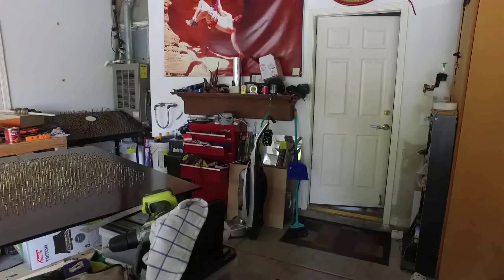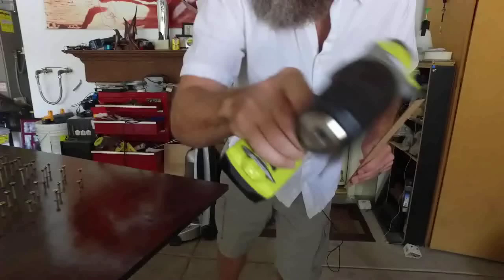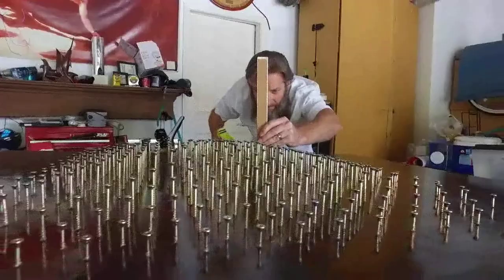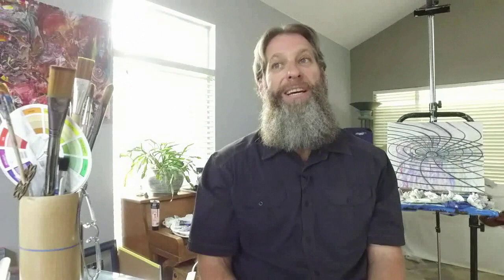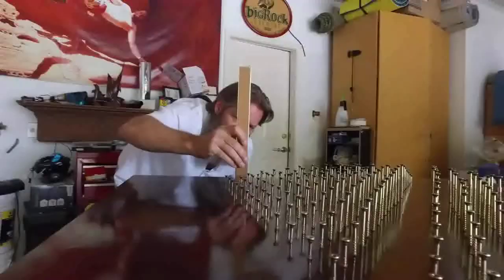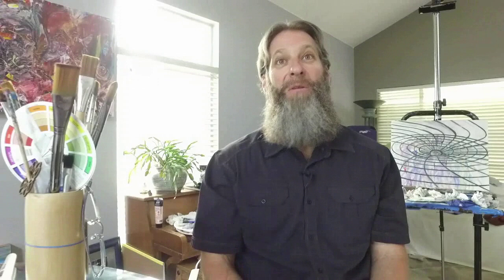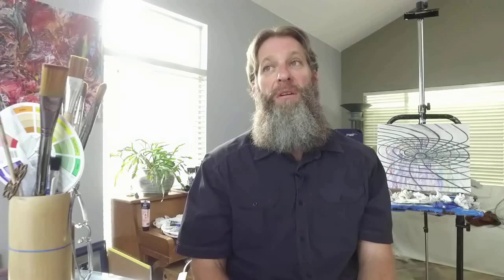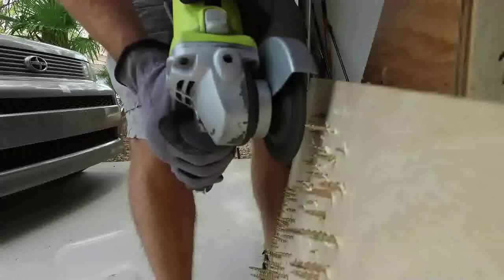Thread del Sol: The Art of Cameron Cools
Please contact Cameron Cools at